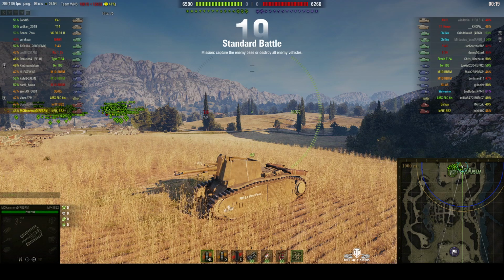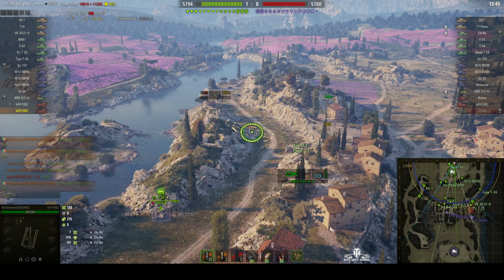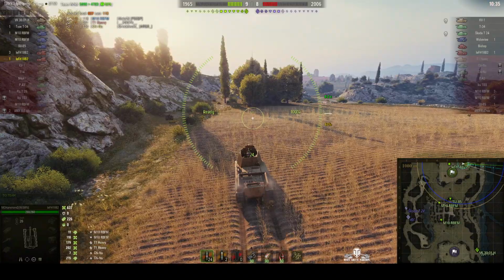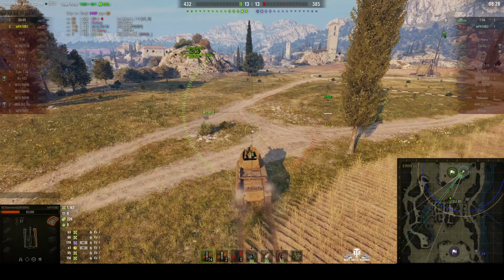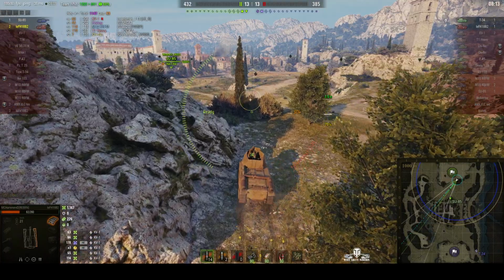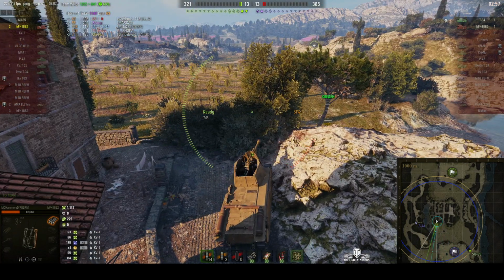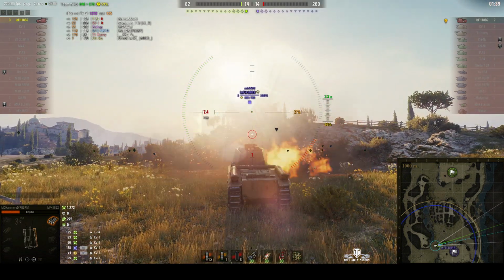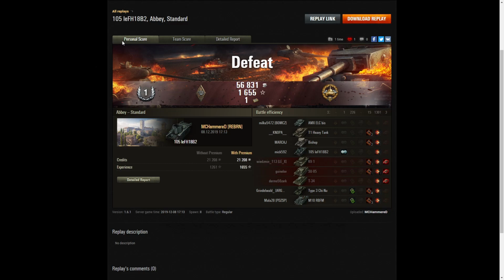105 leFH18B2 - High Caliber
This replay is from 8 December 2019 on Abbey. The player, MCHammereD [REBRN] in the 105 leFH18B2 was awarded a High Caliber.